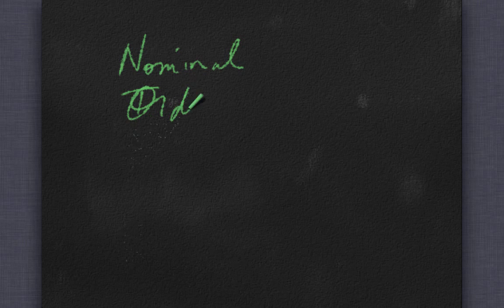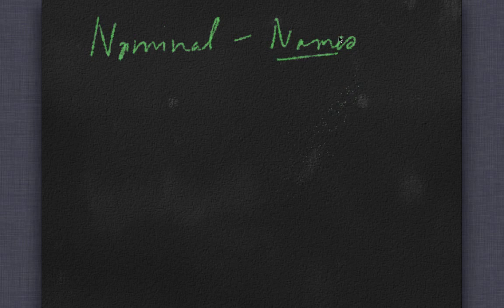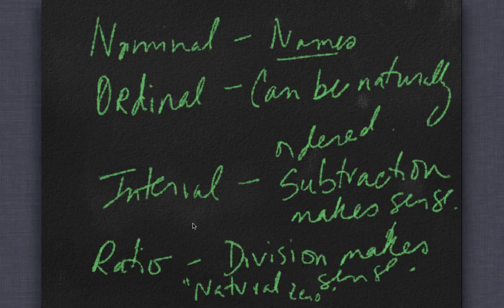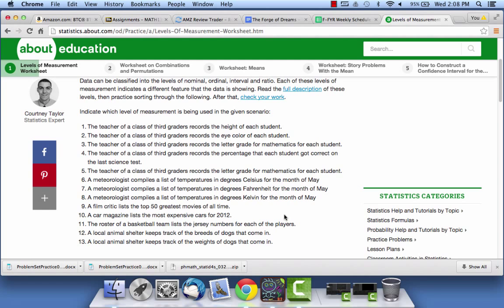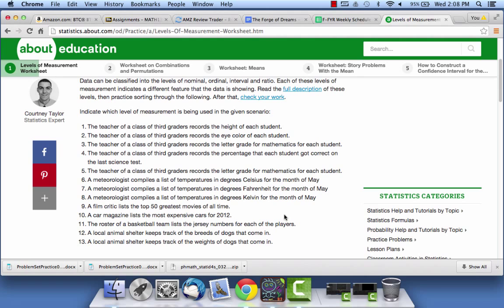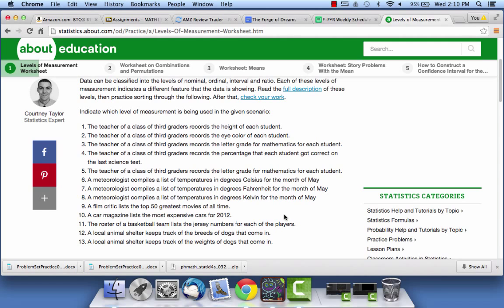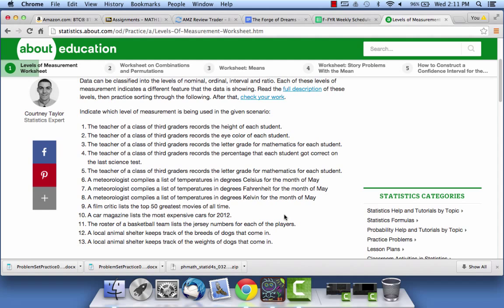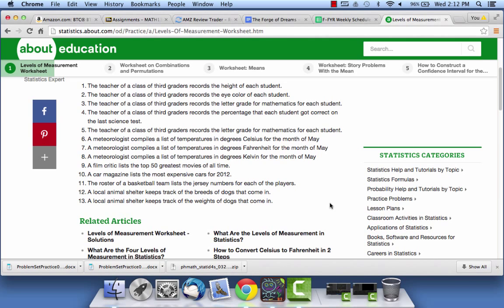Levels of Measurement